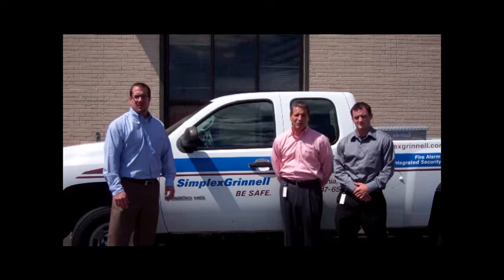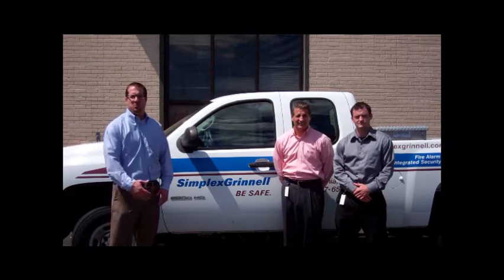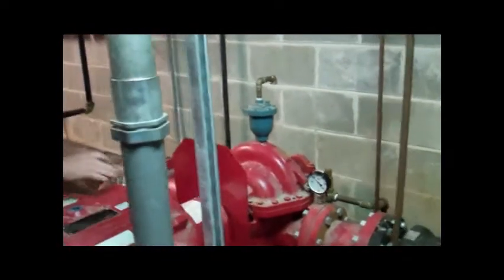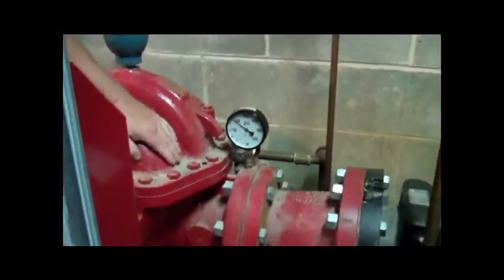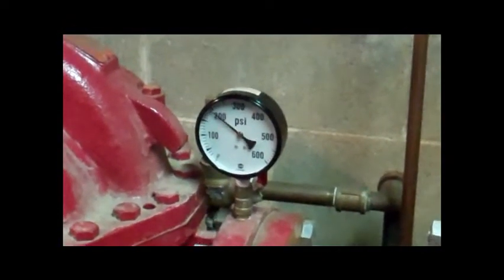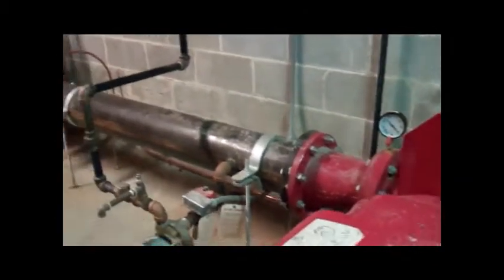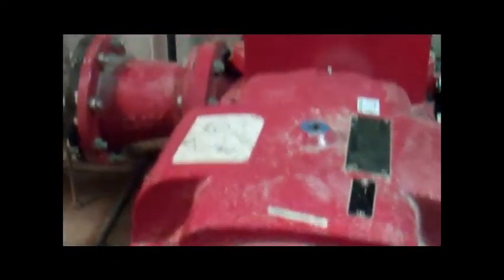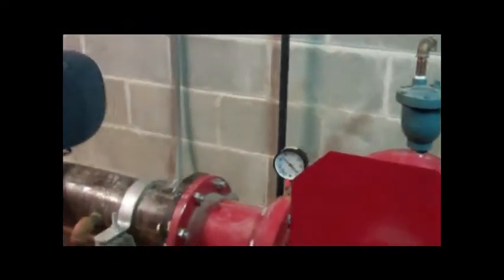NFPA 25 Fire Pump Churn Test - SimplexGrinnell Philadelphia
SimplexGrinnell is certified to service Fire Alarm & Detection Systems, Sprinkler Systems, Fire Extinguishers, Suppression Systems, Emergency/Exit Lighting, Sound and Communications, and Integrated Security Applications.  Thousands of organizations throughout North America choose SimplexGrinnell to test, inspect, and maintain their crucial facilities systems. Our factory−trained service technicians can support both SimplexGrinnell and non−SimplexGrinnell equipment.  There's no substitution for our quality, knowledge, experience and willingness to exceed your expectations.

SimplexGrinnell's NICET certified sprinkler inspector performs a fire pump churn test according to NFPA 25 standards. Electronic fire pumps are required by NFPA code to be run once a month for 10 minutes. According to NFPA 25 code, fire pumps are required to be tested and inspected on an annual basis to ensure proper operation. During an annual fire pump churn test a number of things are observed at the pump including housing temperature, suction and discharge pressures, and pump pressure relief.

for more information on how you can get your fire alarm and/or sprinkler systems tested and inspected according to NFPA code. Your Philadelphia team includes: Michael O'Donnell: or , Michael Kruszewski: or , and John Watson: or .